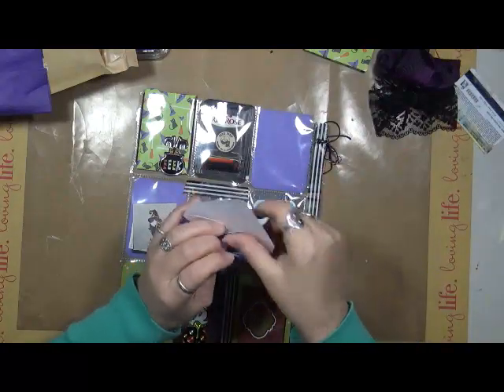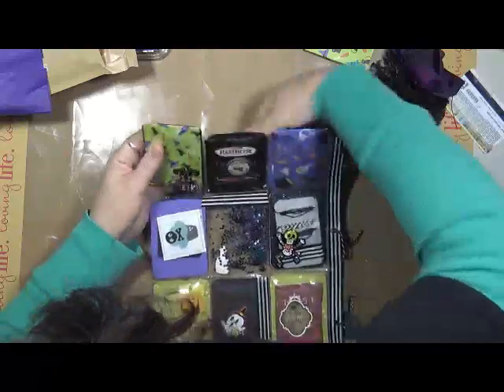Happy Mail From Caryn